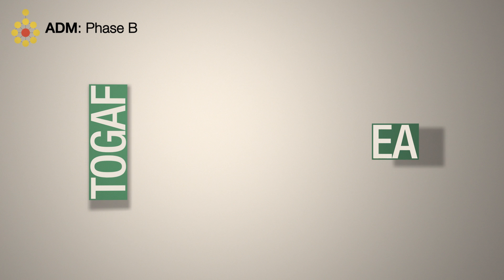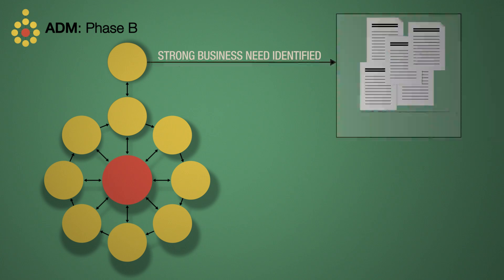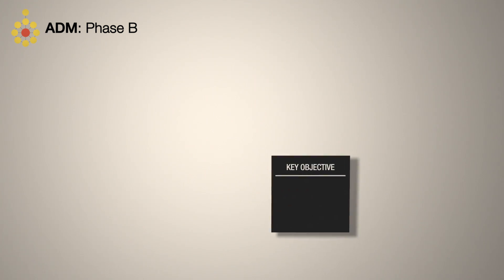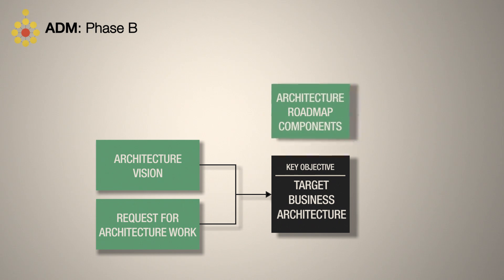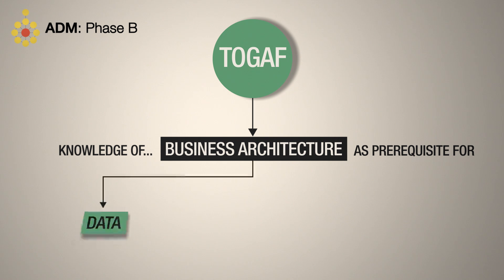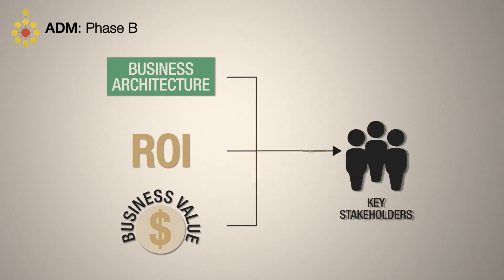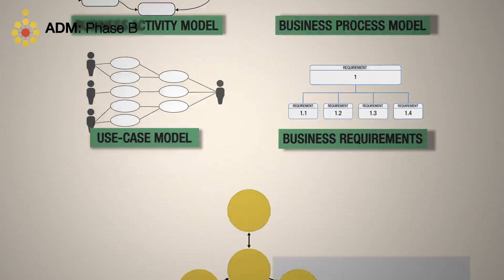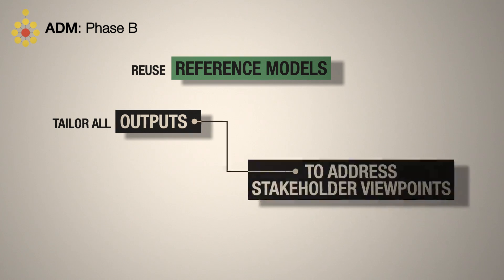TOGAF ADM: Phase B Business Architecture - A Quick Overview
TOGAF approaches enterprise architecture as a way of improving business capability -- which is why the first architecture development phase deals with the Business Architecture. This video explains what is required during Phase B.